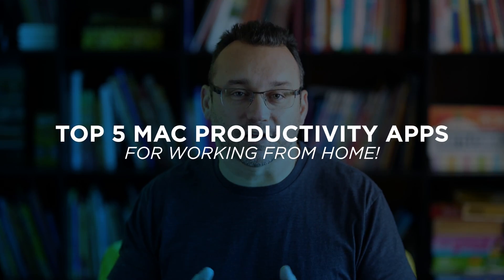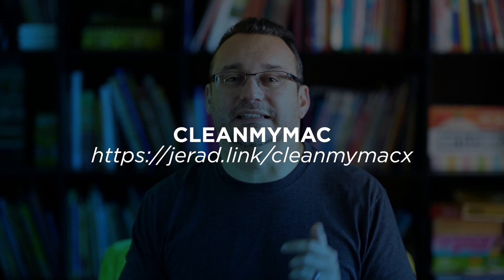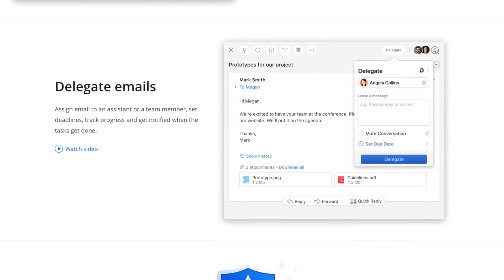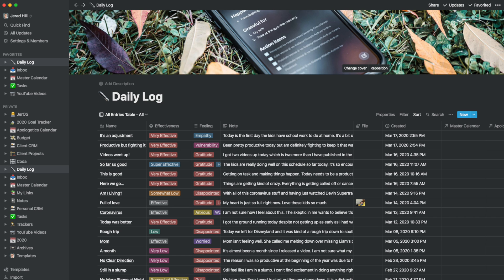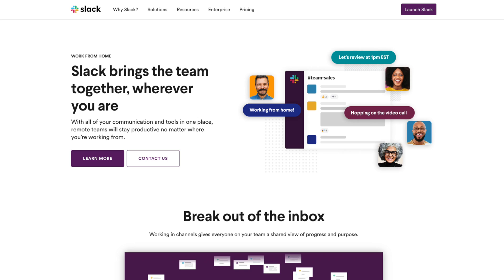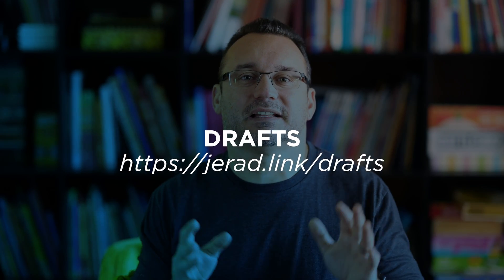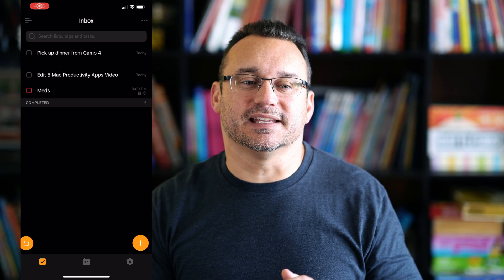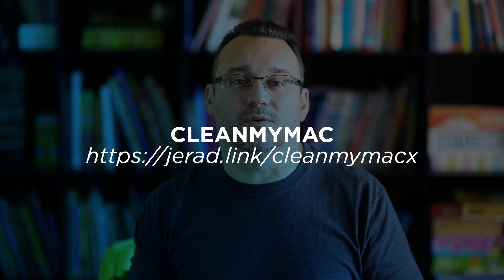Top 5 Mac Productivity Apps for Working from Home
Working from home and need some Mac Apps to help you stay productive? Here are 5 Mac Apps I Use to Stay Productive While Working from Home.